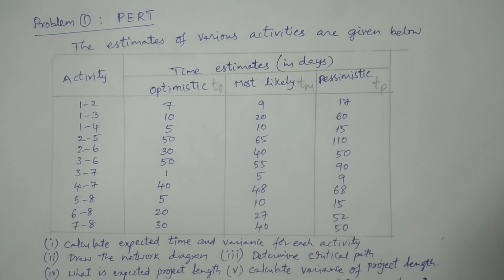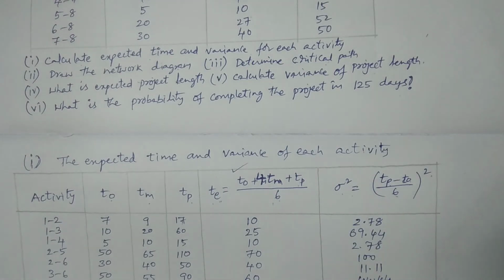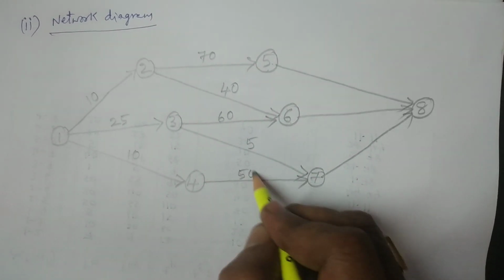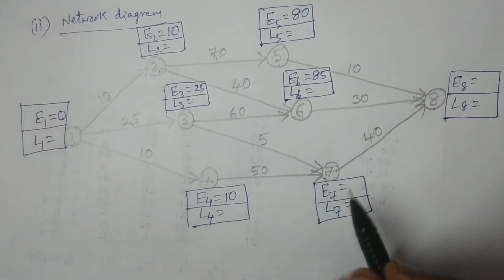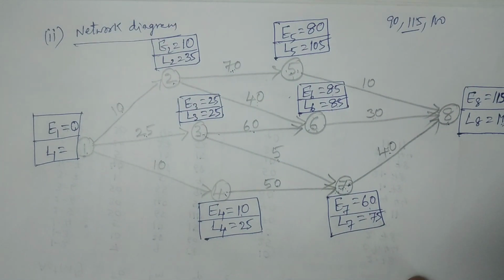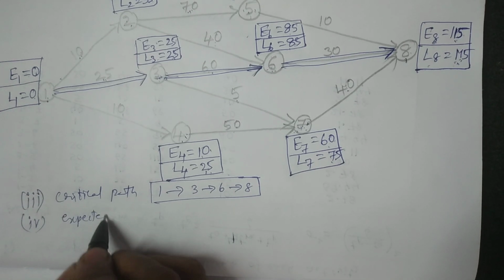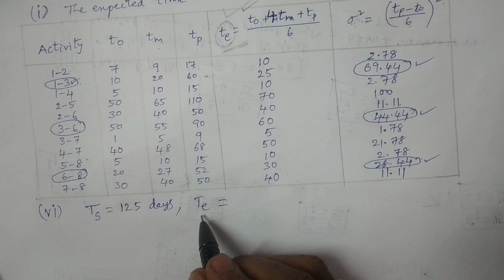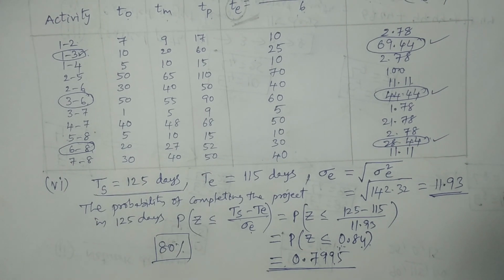Problem 1: PERT - BSc Statistics